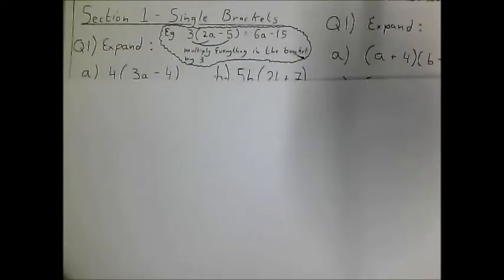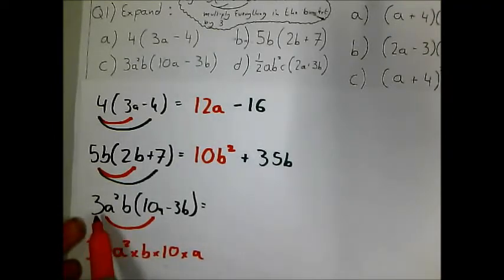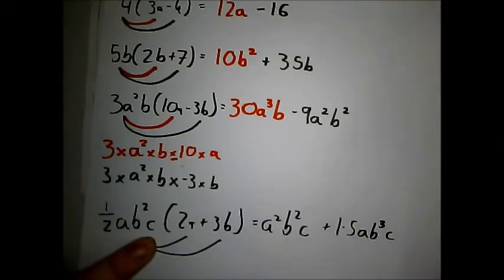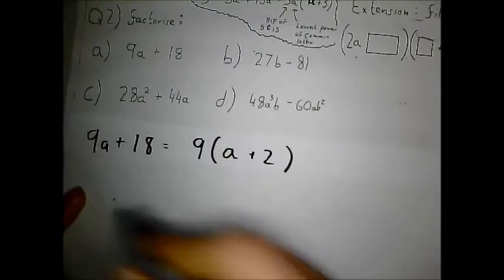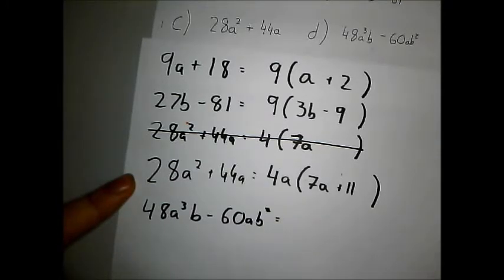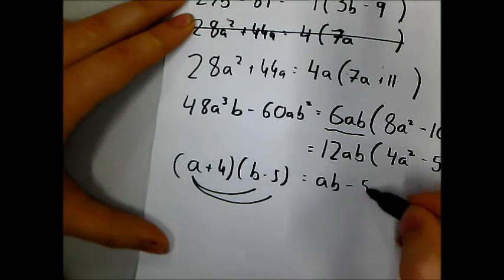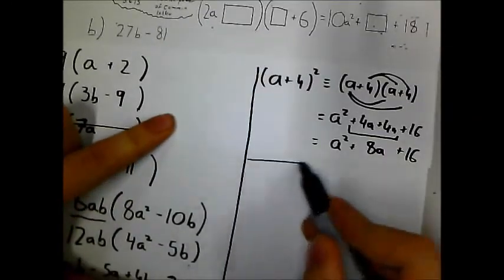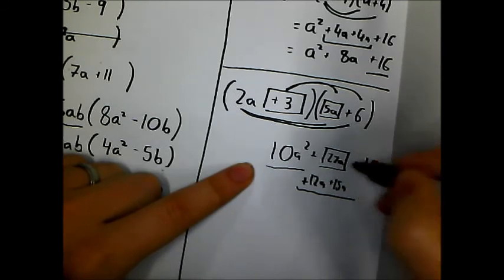yr 9 unit 5 plt